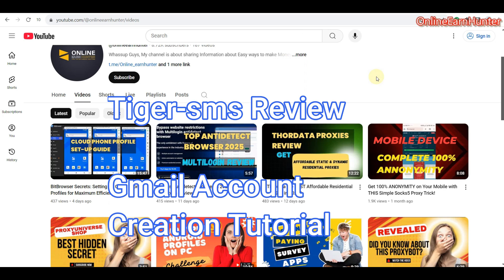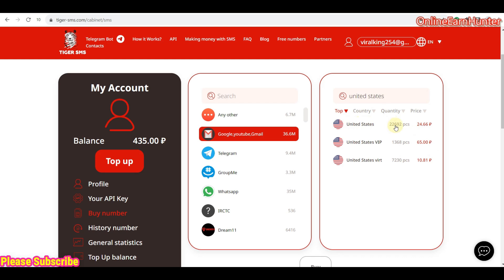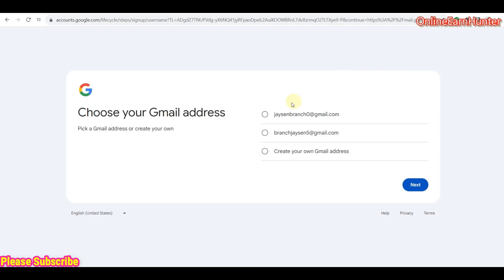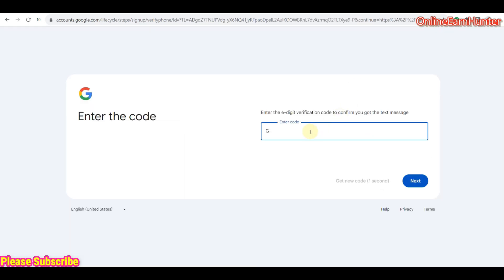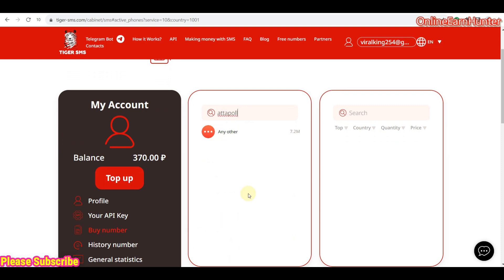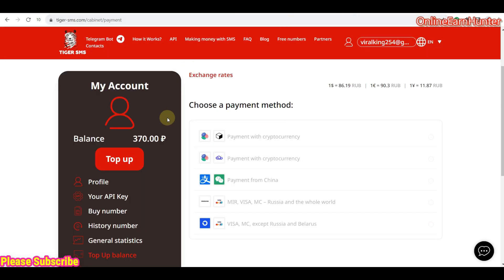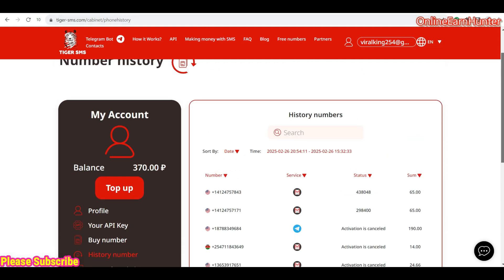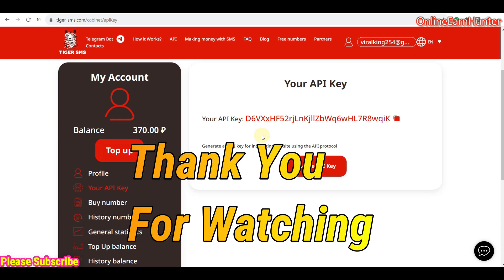How to Make a US Gmail for Under $1 with Tiger-SMS – Easy Tutorial!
The TIGER SMS platform offers bulk purchasing of virtual phone numbers for account creation on popular websites, as well as the ability to receive SMS messages. The service also enables receiving OTPs via an API, making it possible to quickly set up multiple accounts on various platforms in minutes. Retail customers can also choose a one-time SMS activation for their accounts.
If you are unable to receive an SMS, please contact customer support They will guide you on what to do and provide you with a list of countries with the highest SMS delivery rates. Remember that payment is only charged for delivered SMS messages.

Video Description
Are you tired of struggling to create a US Gmail account? Look no further! In this video, we'll show you how to get a US Gmail account for just $1 using Tiger-SMS. This game-changing method is easy to follow and requires minimal effort. With Tiger-SMS, you can bypass Google's strict verification process and get a US Gmail account in no time. Whether you're a digital marketer, entrepreneur, or individual, this tutorial is perfect for anyone looking to expand their online presence. So, what are you waiting for? Watch till the end to learn how to get a US Gmail account for just $1 with Tiger-SMS!